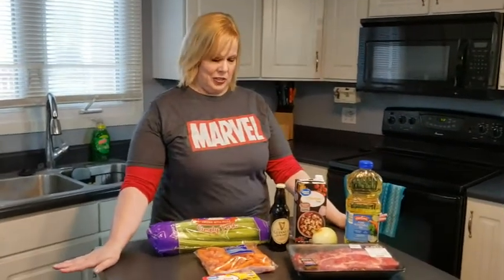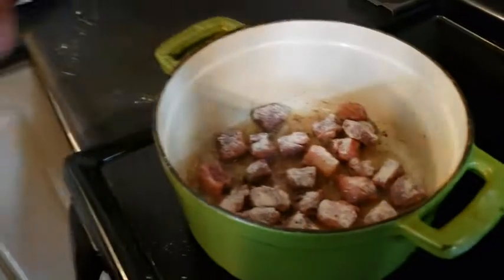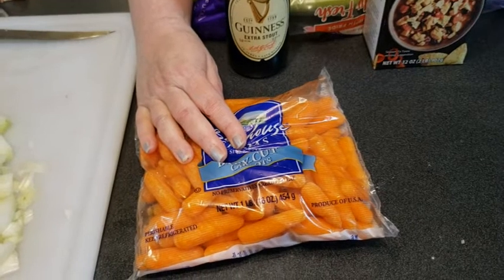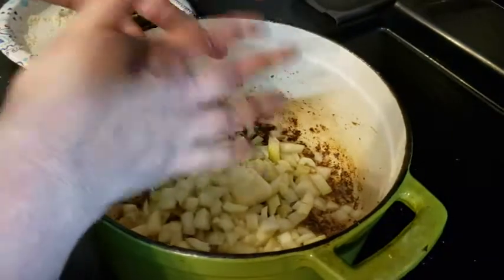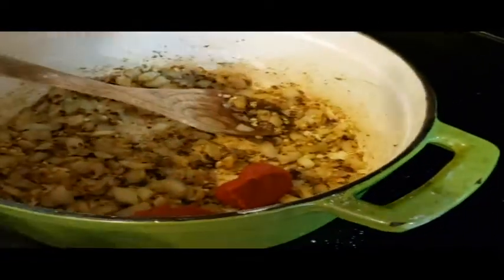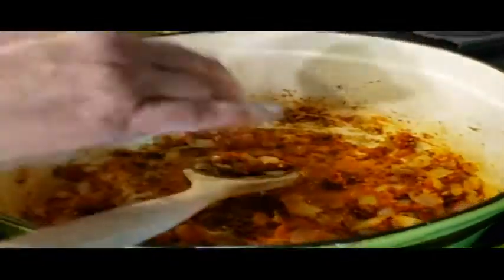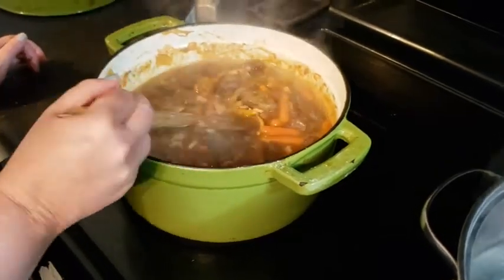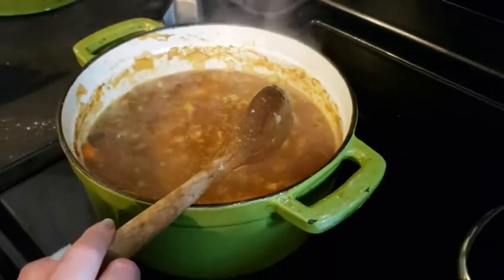IRISH STEW WITH GUINNESS RECIPE | HAPPY ST PATRICK'S DAY!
Oh wow was this ever yummy! Simple, inexpensive and very comforting.